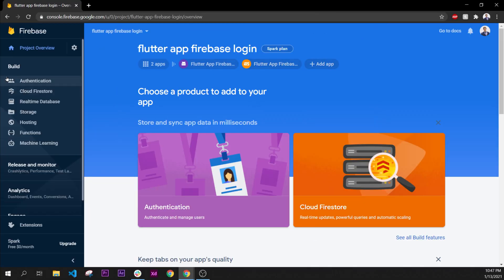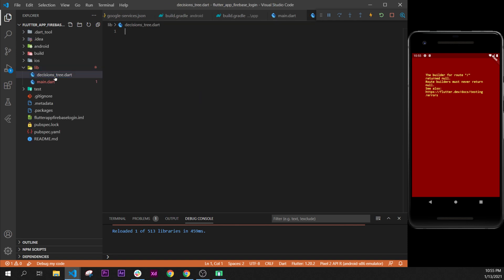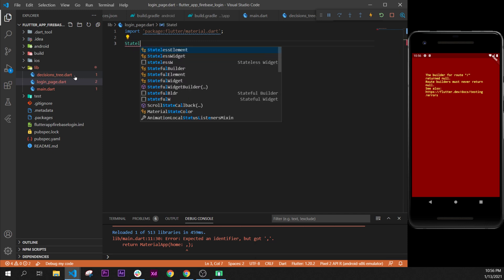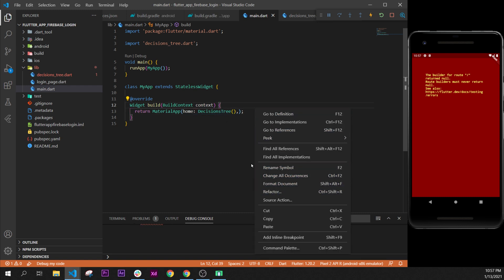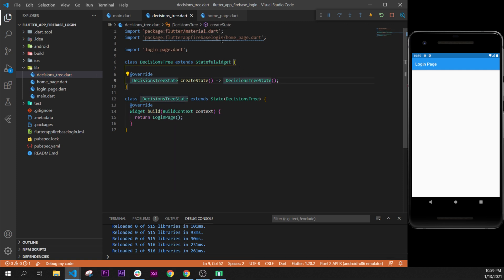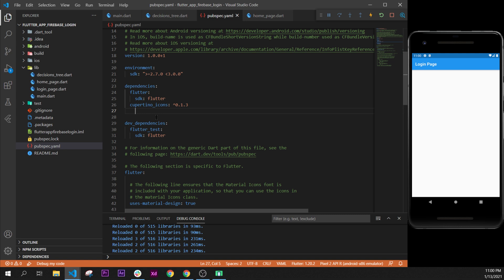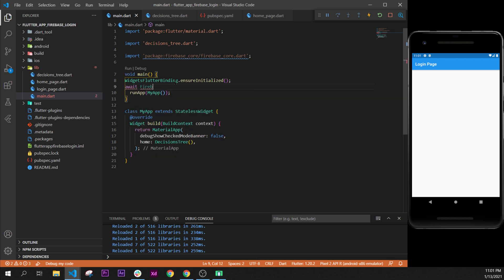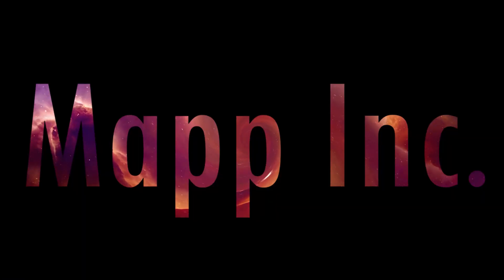Flutter Firebase Email Login (Step 4) - Setup Our Flutter App for Authentication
How to Login with Firebase Firebase Authentication - Flutter